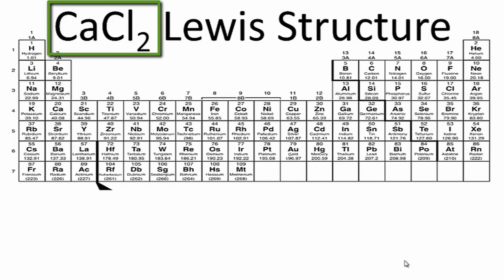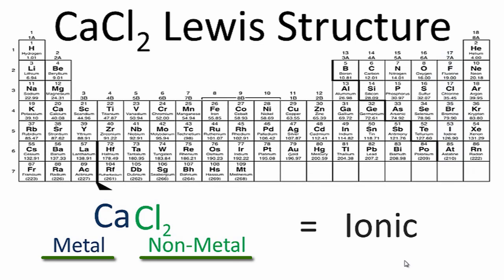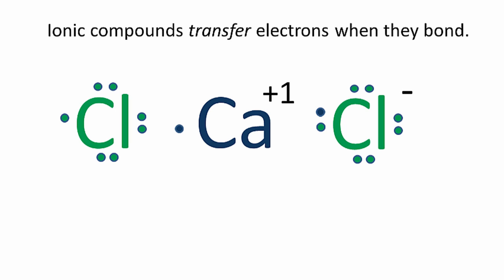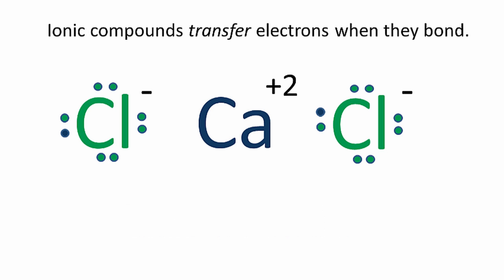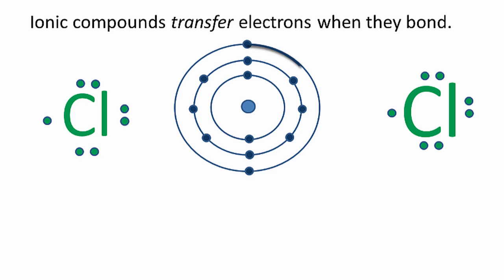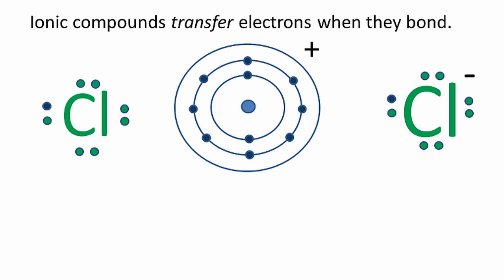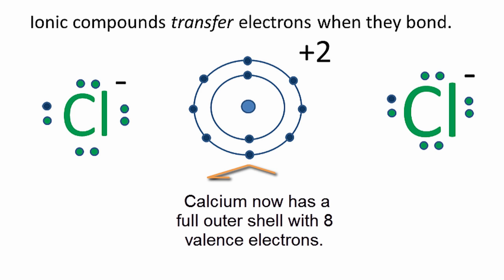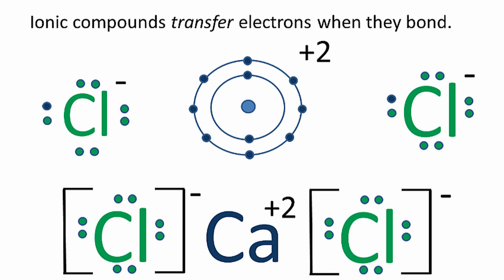CaCl2 Lewis Structure: How to draw the Lewis Dot Structure for Calcium Chloride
A step-by-step explanation of how to draw the CaCl2 Lewis Dot Structure.

For CaCl2 we have an ionic compound and we need to take that into account when we draw the Lewis Structure. We’ll first draw the metal and put it in brackets with its charge on the outside (video: finding ionic charge

Next, we'll draw the Lewis Structure for the Cl- ion and add brackets. We put the two ions together to complete the Lewis structure for CaCl2. Note that CaCl2 is also called Calcium chloride.

Note that is it more common to draw Lewis Structures for covalent (molecular) compounds where valance electrons are shared. In the case of ionic compounds, where we have a metal bonded to a non-metal (or group of non-metals), the Lewis diagram represents a formula unit. Many of these formula units make up a crystal lattice. So when we talk about the structure for CaCl2 we think of it together with other CaCl2 formula units in a crystal (NaCl is a good example of this

Lewis Structures are important to learn because they help us understand how atoms and electrons are arranged in a molecule or compound, such as Calcium chloride.